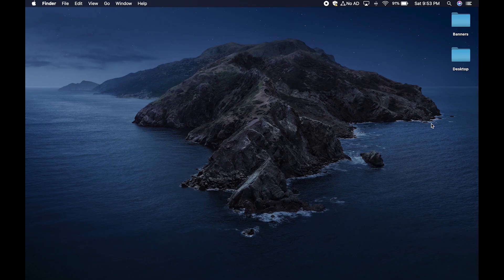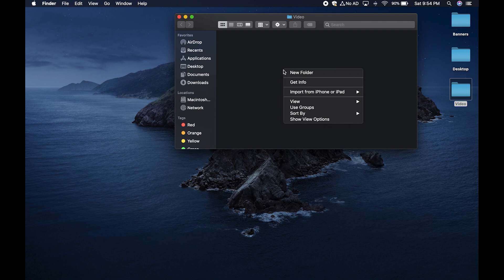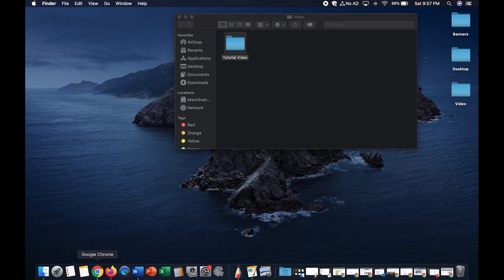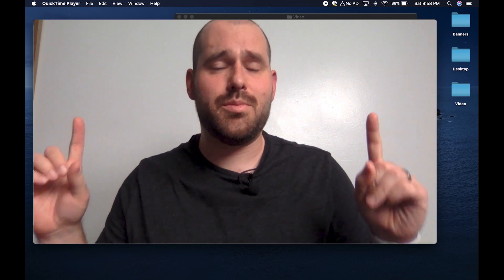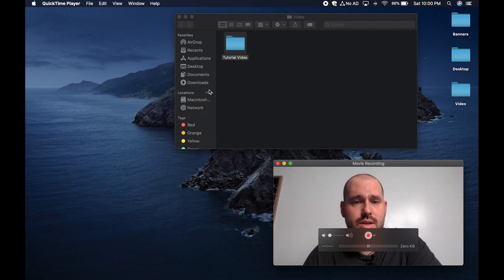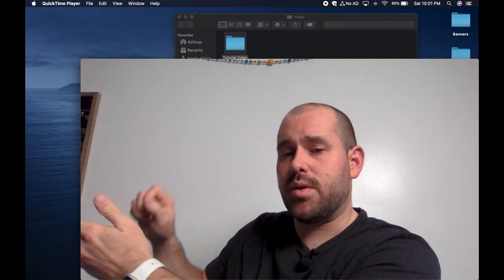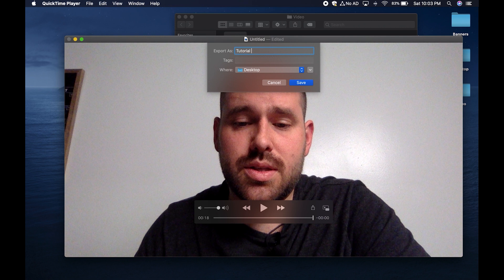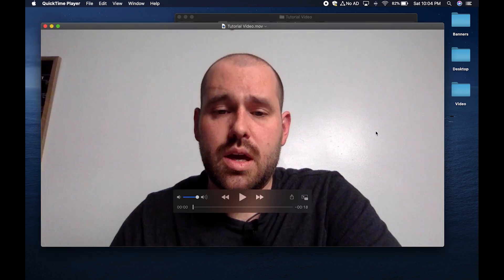How to record a video on a Mac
We will be learning how to create a video using the camera that is included with your MacBook using QuickTime to create video content to help you reach your students through Distance Learning.